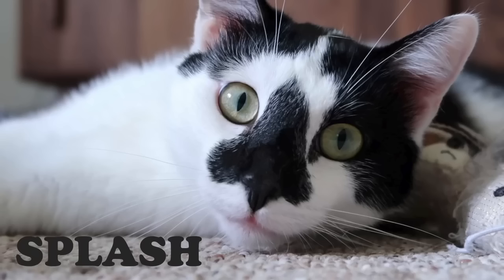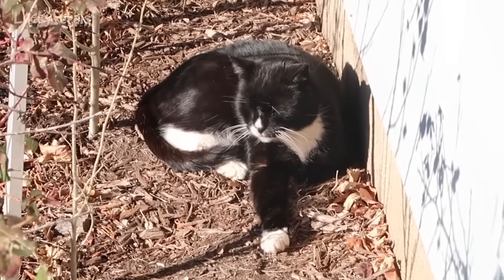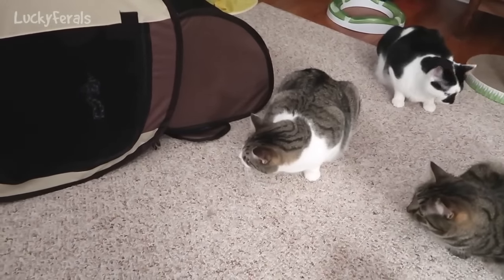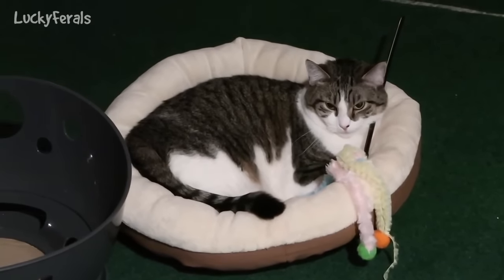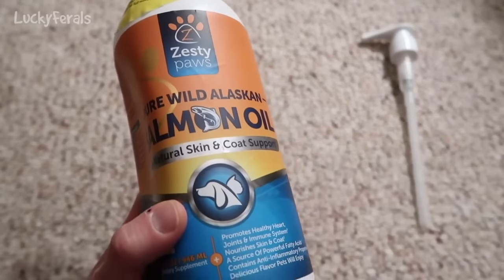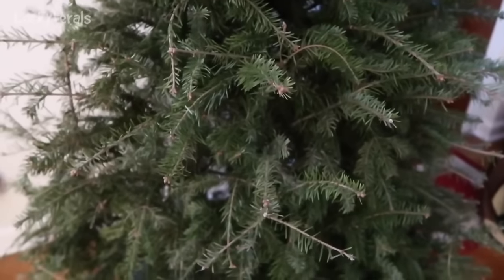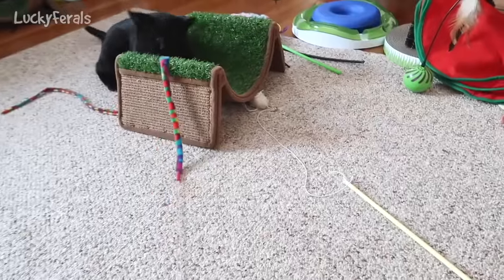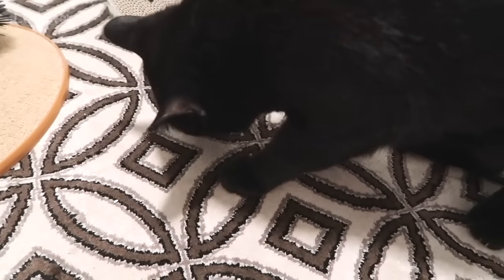Training And Socializing A Feral Cat * Part 18 * Days 161 - 171 * Cat Video Compilation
Training and socializing a feral cat. Days 161 through 171 of Boo's journey from being a feral cat living outside to a happy house cat living inside. Cat video compilation.

Looking for a toy or item featured in this video? Check out the Lucky Ferals Amazon Shop

Or sent to:
Lucky Ferals

Thank you to our Patrons including:
April
C.R. Barboni
Debbie Kirby
Maureen Kelly
Paul Carey
Bad Billy
Elaine James
Patricia Bilinkas
Henry Hazel
Lynne Nickle
enigma26a
Tim Sweeney
pheline24
Joshua Levitsky
Kitty Sitting In The City
Zoa Langford
Cari Jarman
Kitty